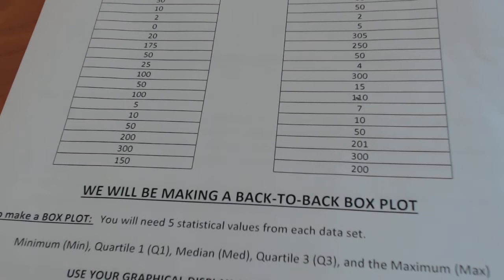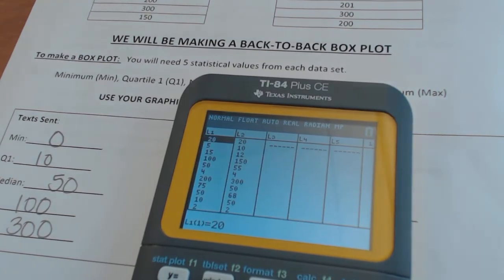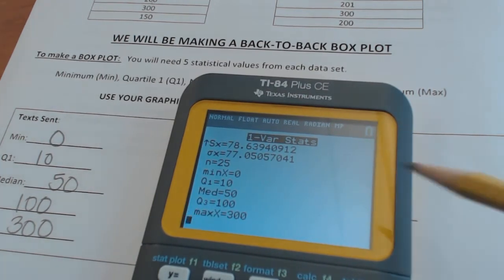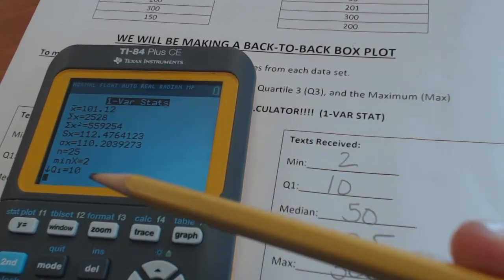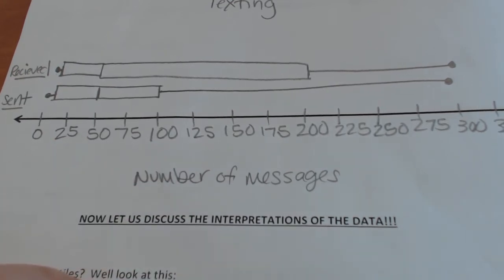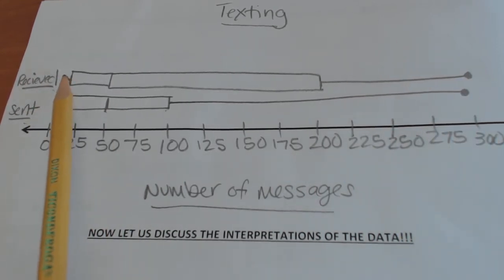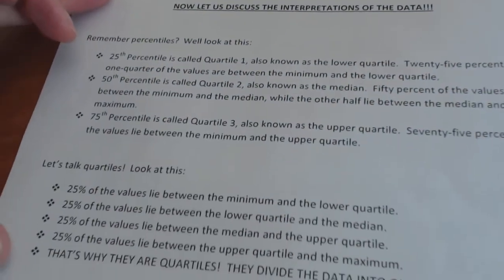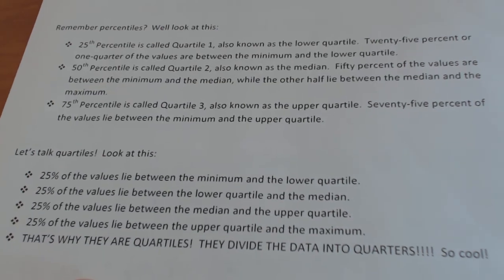Box Plots (Also called: Box and Whisker Plots) - Back to Back Box Plot